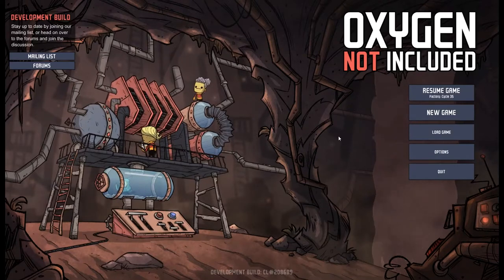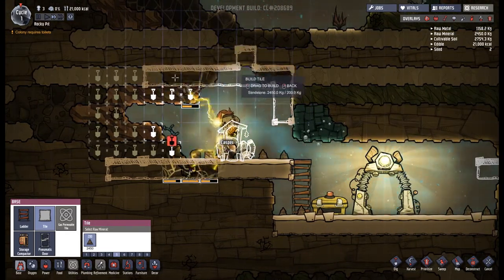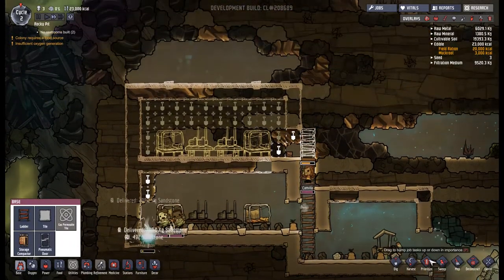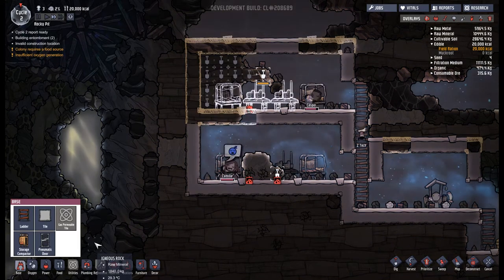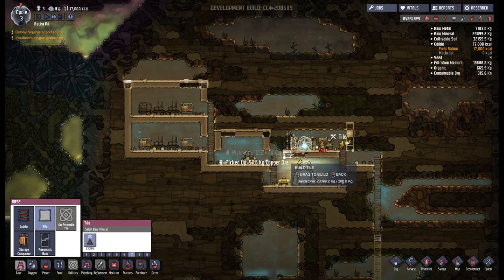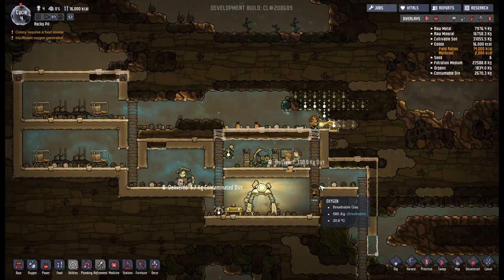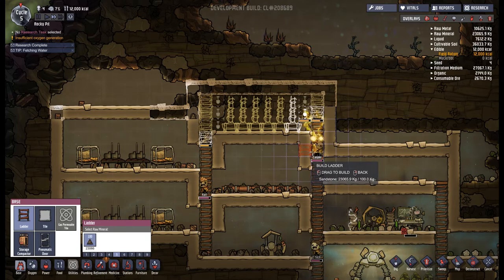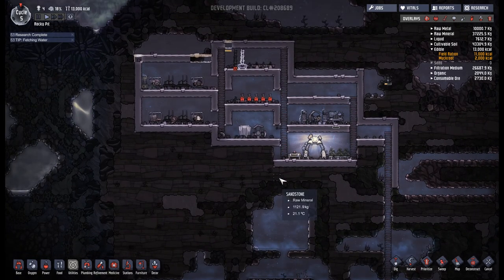ONI - New Start - Season 2 Hype!! - Oxygen not included